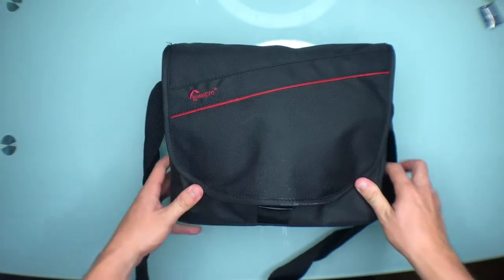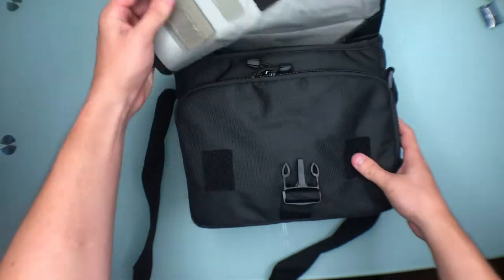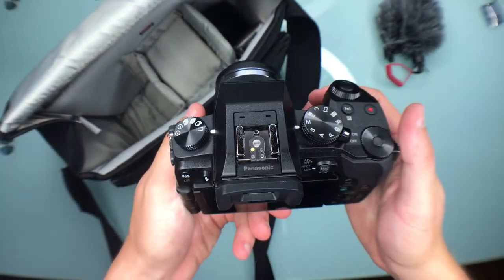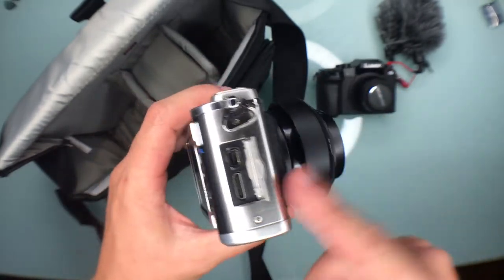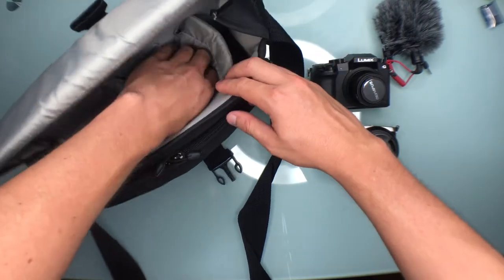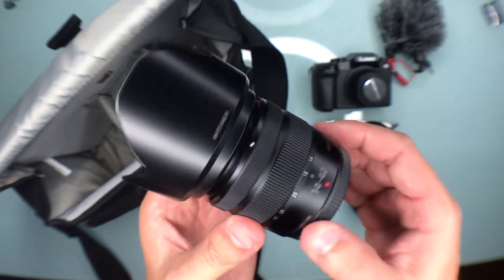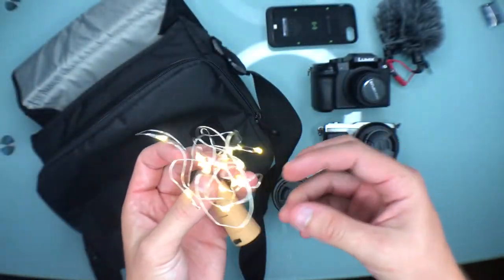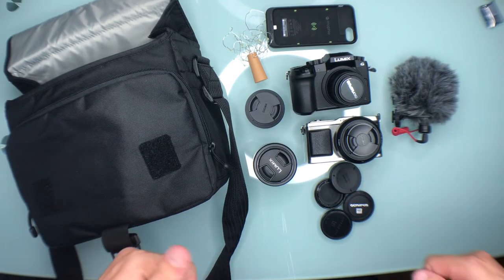What's in my Camera Bag!? Micro Four Thirds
Been asked recently what camera I'm shooting with and what gear I'm using. So let's take a look at my camera bag!